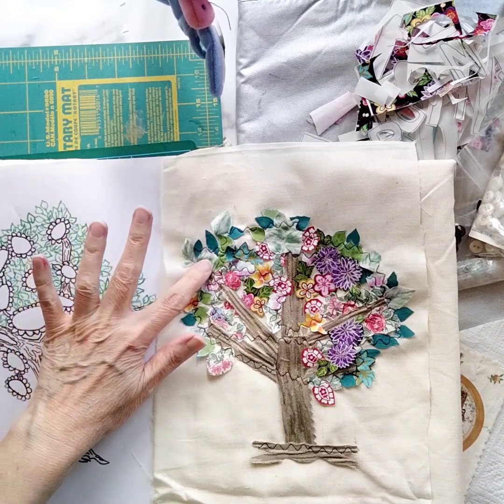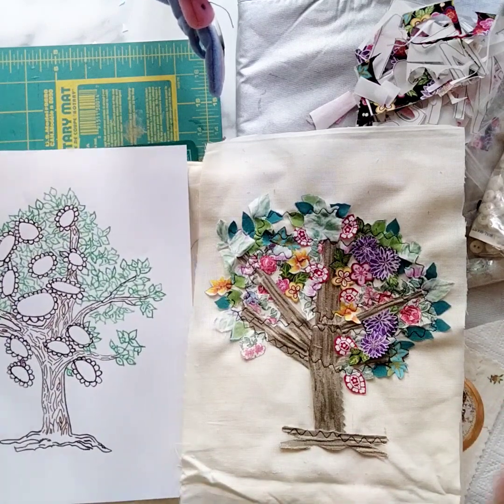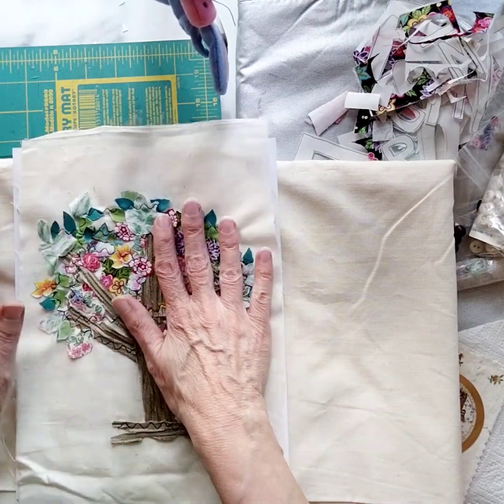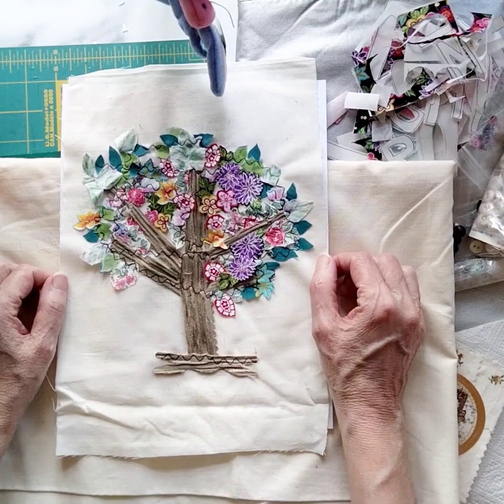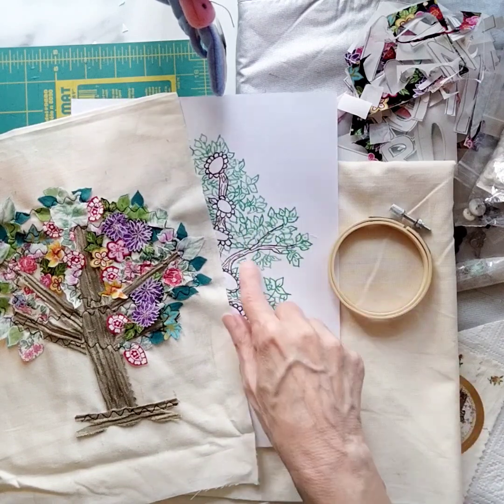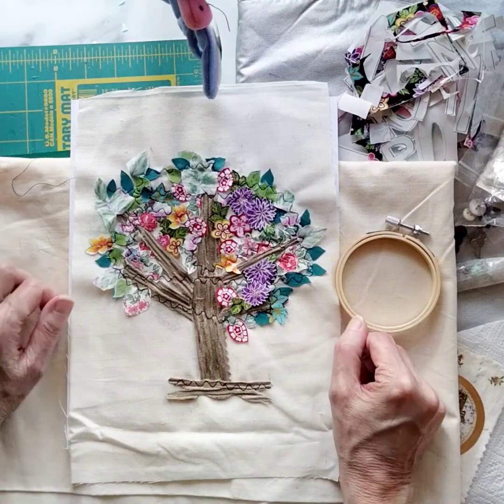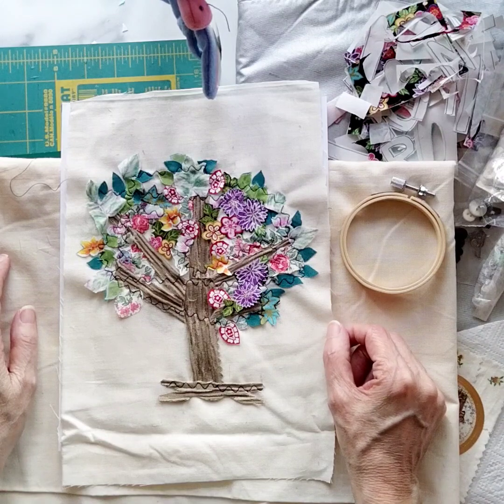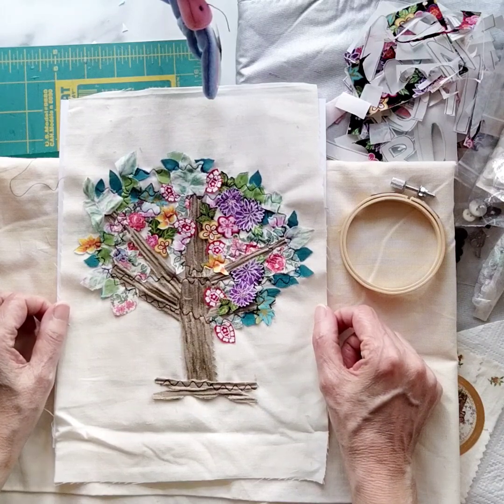Family Heritage Tree Slow Stitch Kit - Etsy Shop Update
The possibility to make your own beautiful family heritage tree art piece is now a reality with my slow stitch kit that I made for you.
You will be receiving all of the supplies needed to complete one amazing colorful family tree project.
Comes with the pattern shown.
and pick up your kit today!